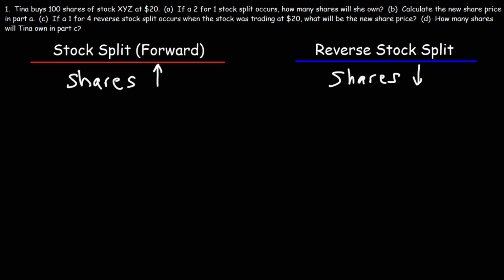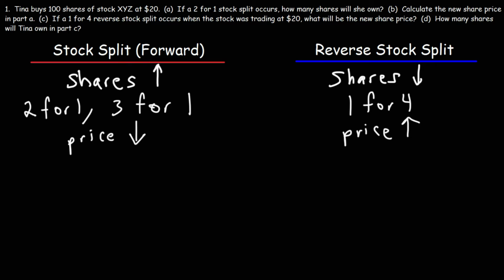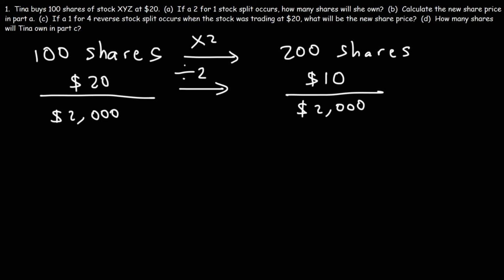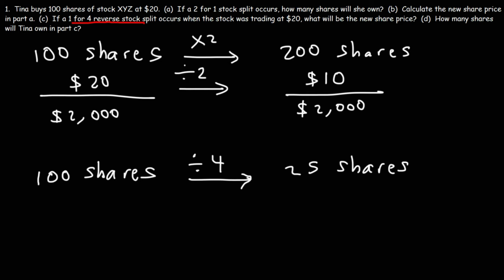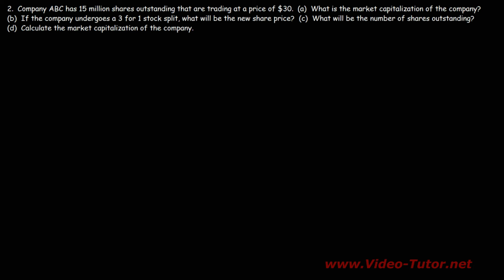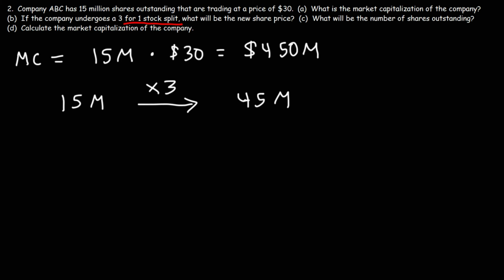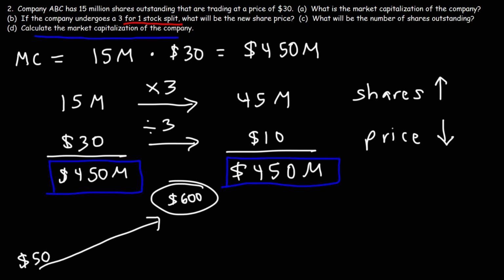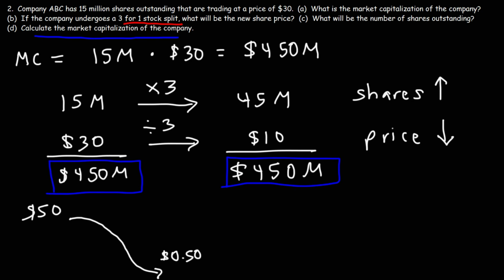Forward Stock Splits vs Reverse Stock Splits - Stock Trading 101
This video on stock trading explains the difference between forward stock splits and reverse stock splits.  In a forward stock split, the number of outstanding shares increases and the price of the stock decreases by the same factor such as that the market capitalization of the company remains the same.  In a reverse stock split, the number of shares decreases and the price increases - thus the value of investment remains the same in both events.